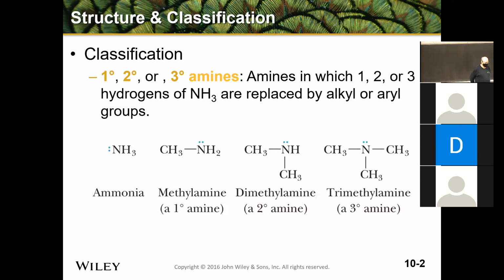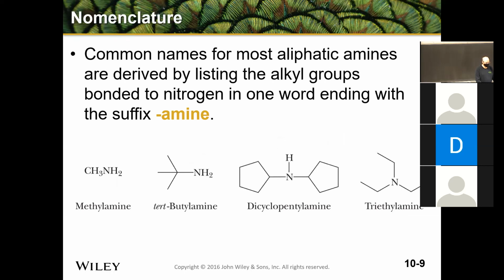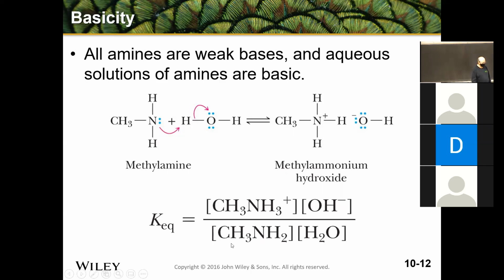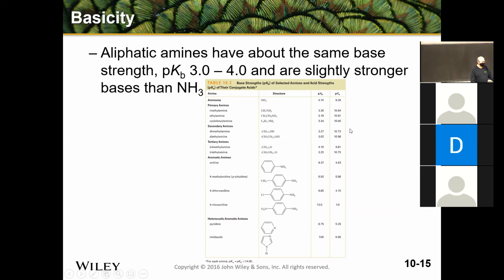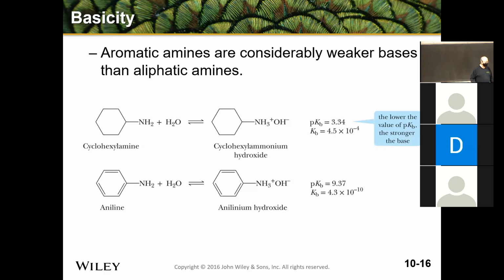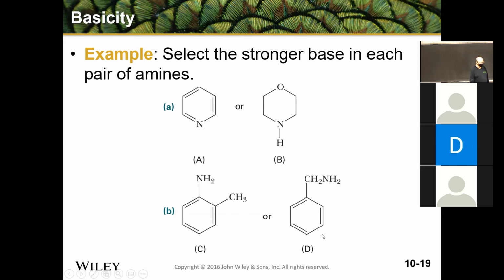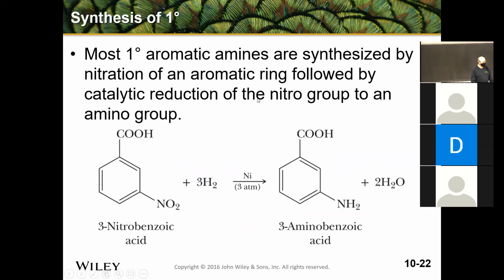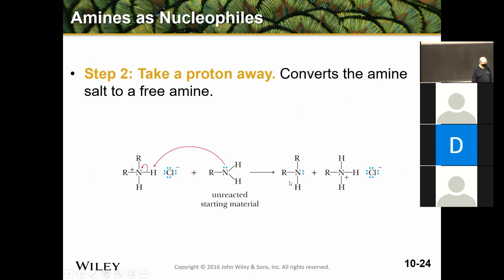CH370 10 26 2020